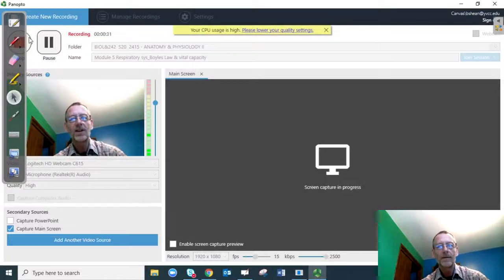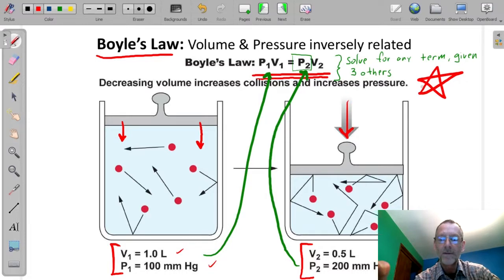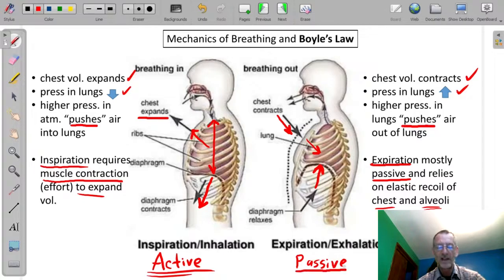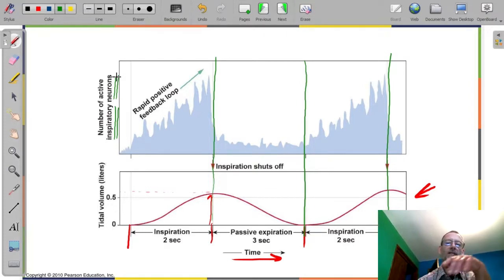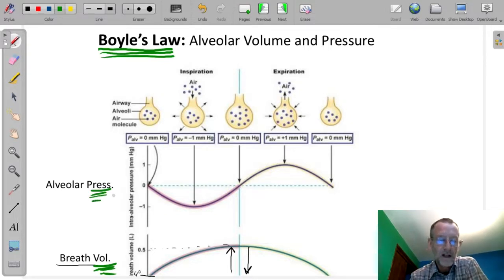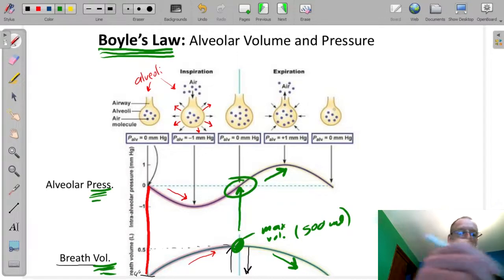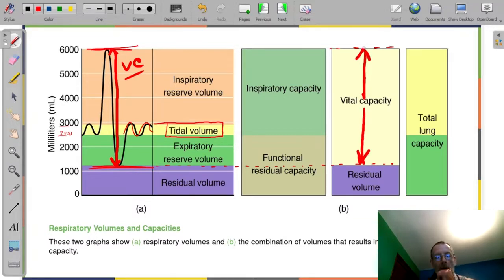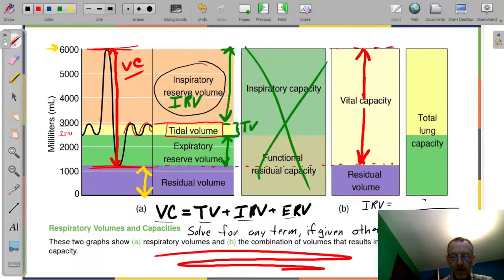36 Respiratory Sys: Boyles Law & vital capacity